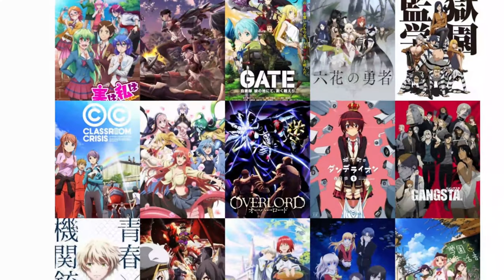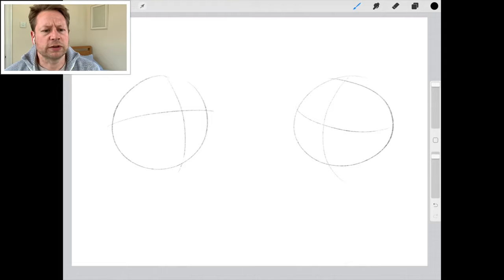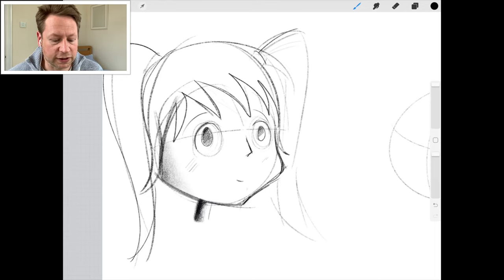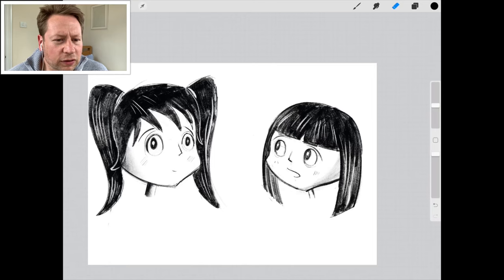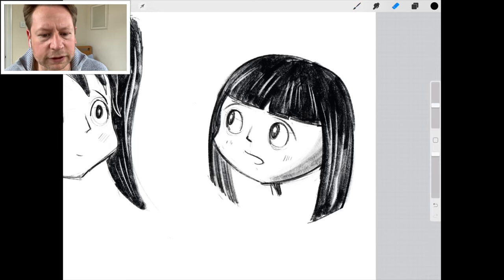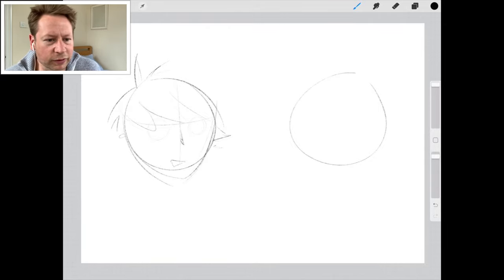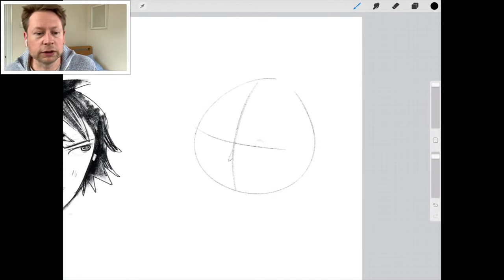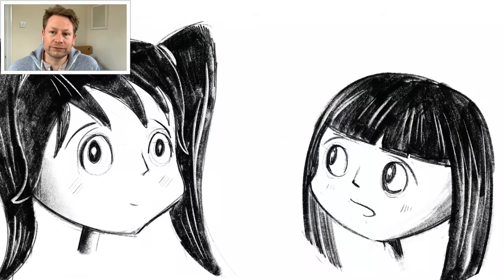Doodle Do-It! - Manga Edition Part 1 | Learn to Draw with Tom McLaughlin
Part 1 of this week’s Manga special we look at designing characters in the unique Japanese style. It doesn’t take much to turn a simple circle into a comic book character. Also this week I eat a fly, it doesn’t have anything to do with doodling but I left it because I thought you might like to see how much I suffer for my art.

Anyone can draw, it’s just about putting pencil to paper and having fun! Each week, author and illustrator Tom McLaughlin will give keen young doodlers helpful hints, tips and tricks. Whether you’re an experienced artist or just trying something new; sit back, relax and remember everyone can Doodle Do-It!

You're probably already familiar with Tom's books, such as 'The Accidental Prime Minister', 'The Accidental Secret Agent', 'The Story Machine' and lots more. Find out more about Tom's work here: